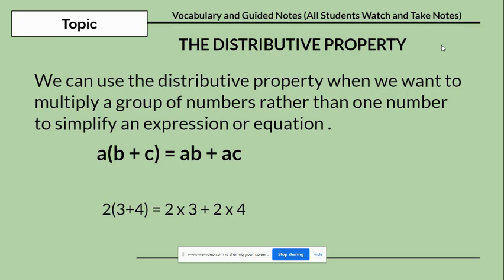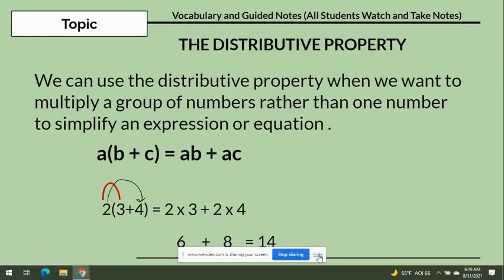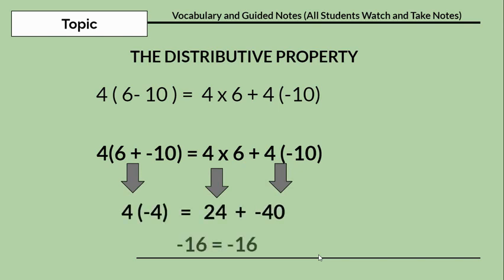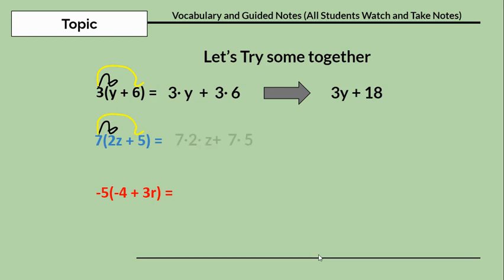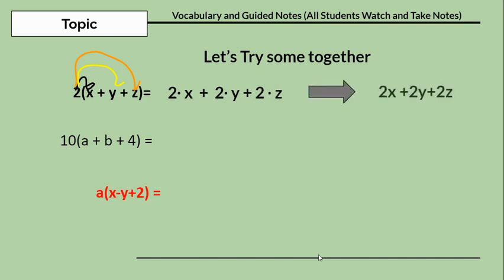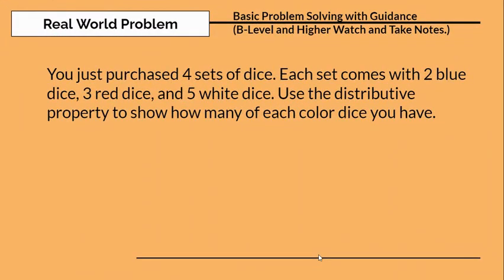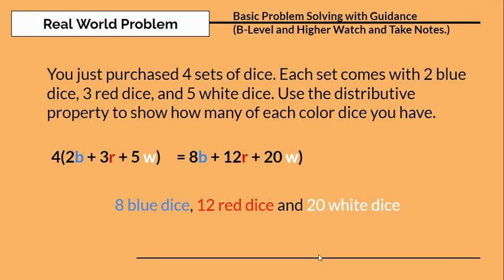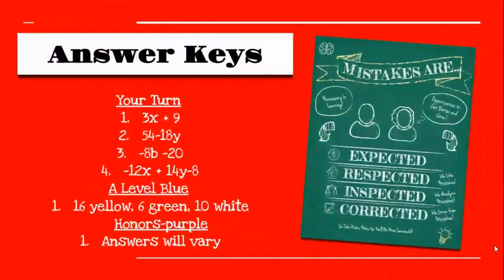Math 8 U0L3 Distribution